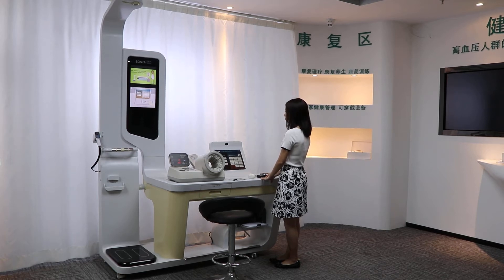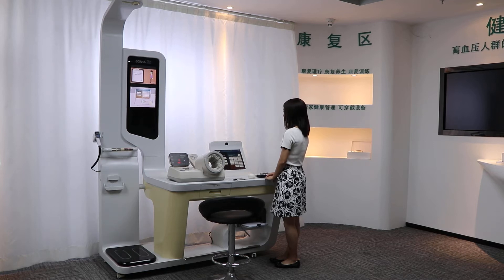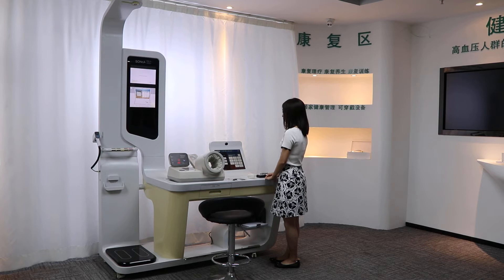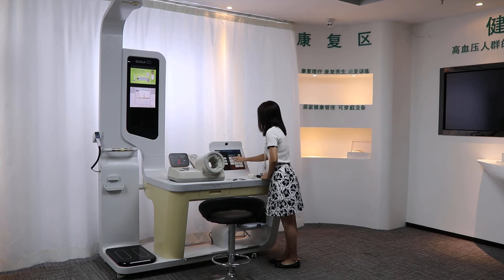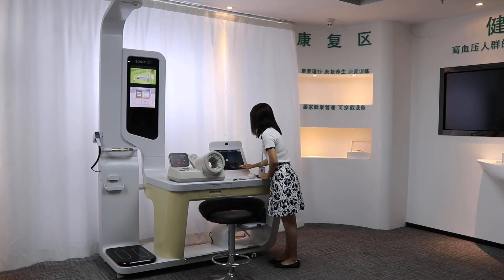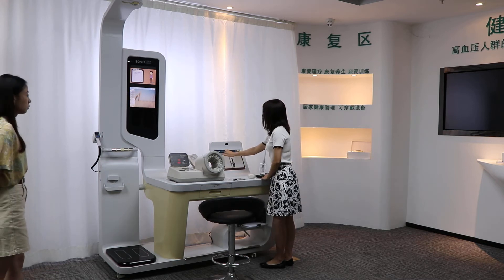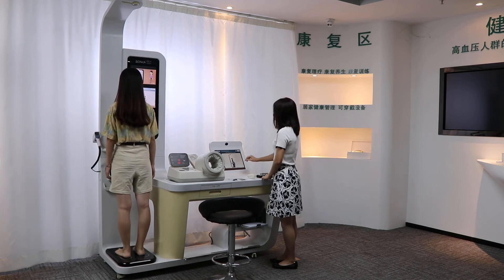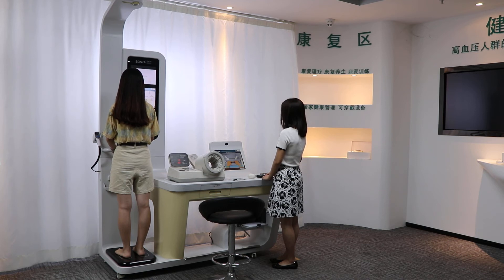medical check up full body health analyzer machine